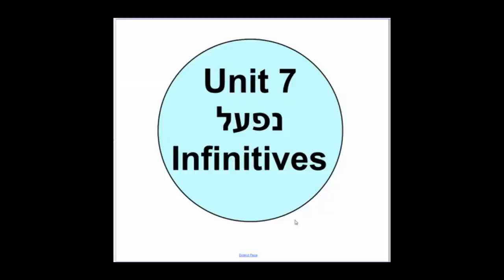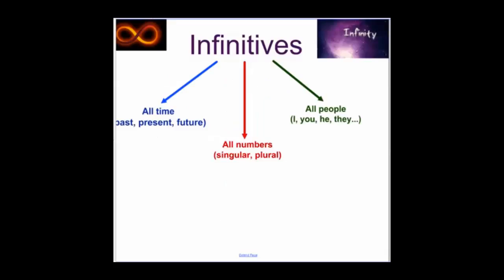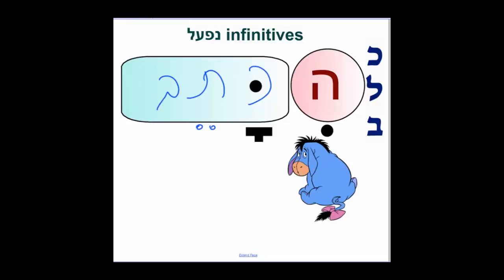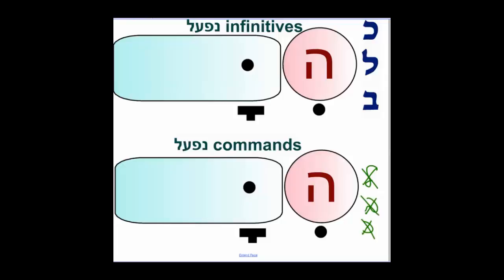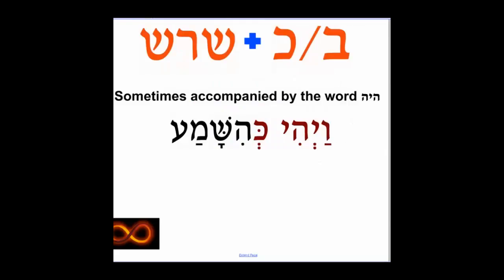7.1 Niphal Infinitives: Introduction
Biblical Hebrew